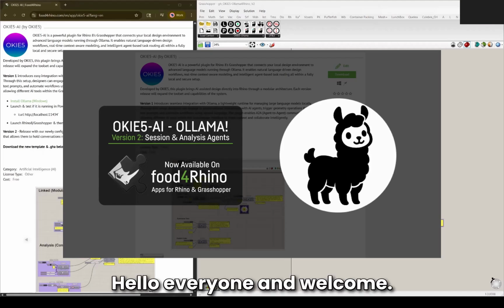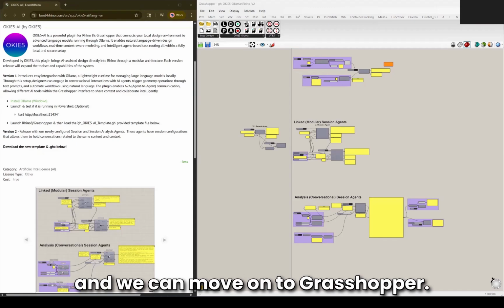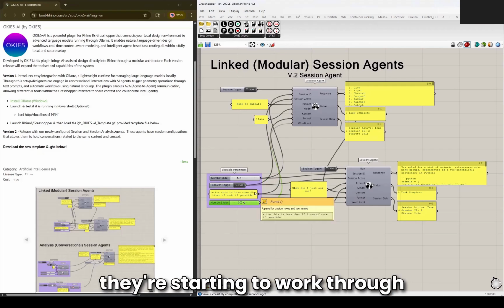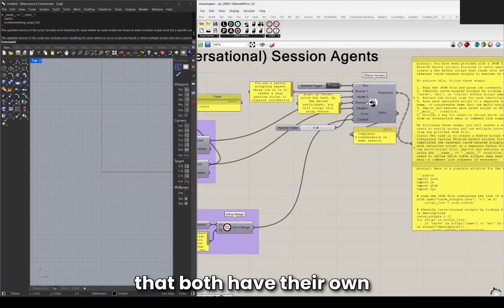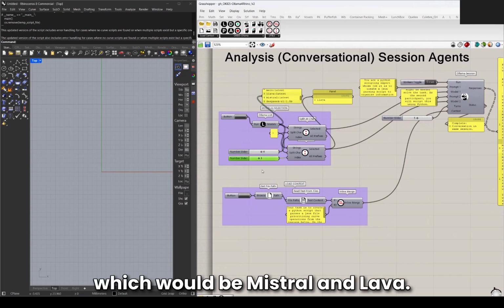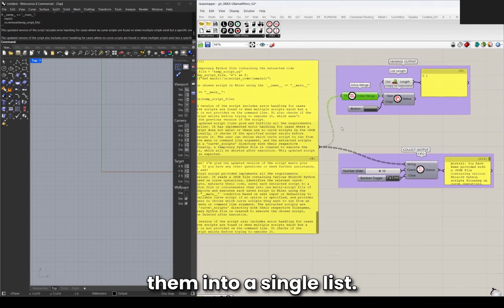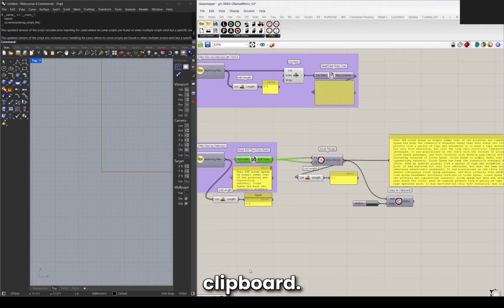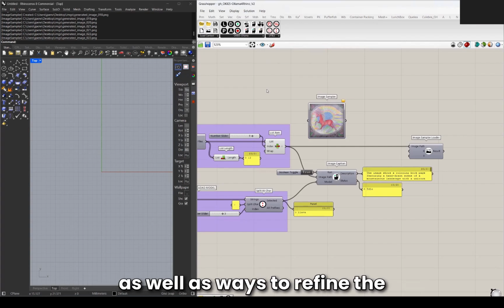Food4Rhino - Ollama Inside Grasshopper ( OKIE5-AI V.2 )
🦙 OKIE5-AI: Version 2 brings Ollama Session and Conversational Analysis Agents Into Rhino + Grasshopper that work collaboratively using the same content! Unlock the power of local AI directly inside Rhino 3D's Grasshopper environment with the second release of the OKIE5-AI plugin. This toolkit and expands upon the tools available in Version 1 to aid in your design workflows to integrate Ollama-powered language models, enabling intelligent agent systems, context-aware scripting, and dynamic geometry control! Find the new version now on Food4Rhino!

Chapters:
00:00 - Introduction
00:38 - Activating Multiple Session (Ollama)
01:00 - General Agent Revisited
01:37 - Linked (Modular) Session Agents
02:15 - Session Agents Explained
02:45 - Analysis (Conversational) Session Agents
04:39 - Managing Agent Output
05:23 - Additional Utilities
05:51 - Image Loader From Path
06:30 - Closing

Please comment if you have ideas for additional features you would like to see built into this plugin. We are actively developing it for you the user!